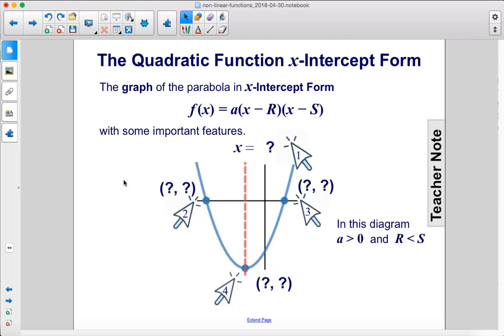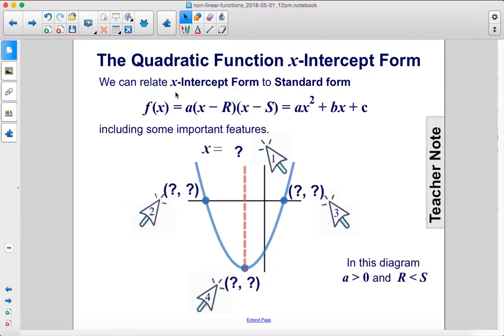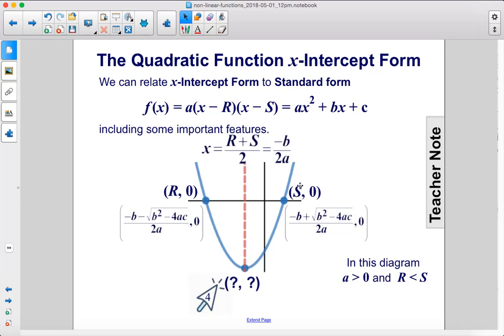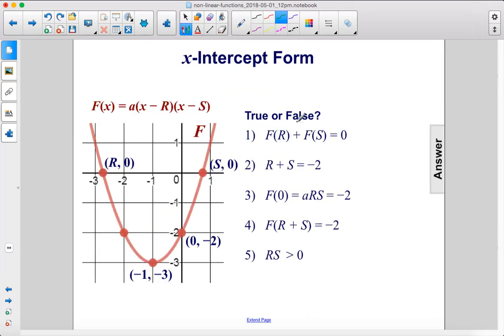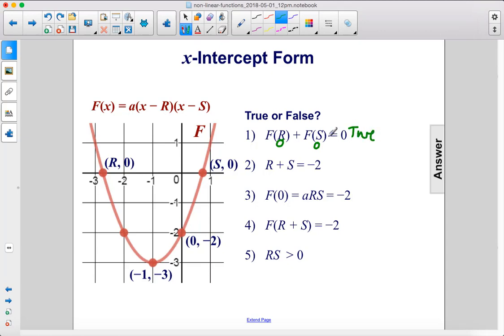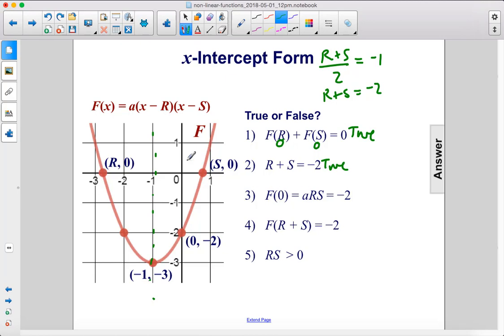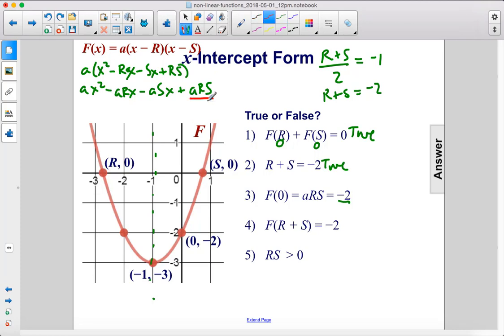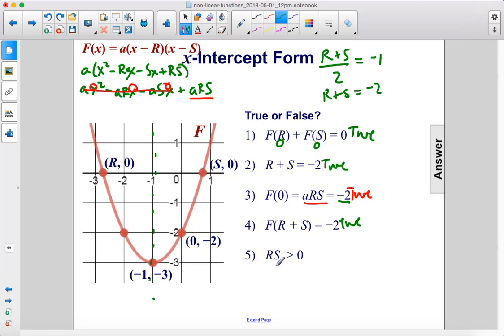Algebra I Non Linear Functions Graph Quad X Int Pt 2